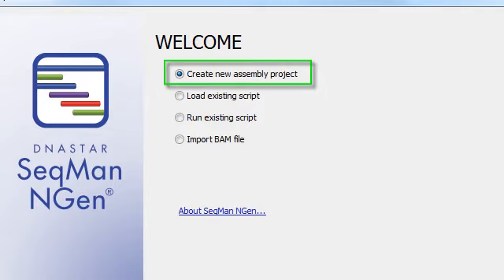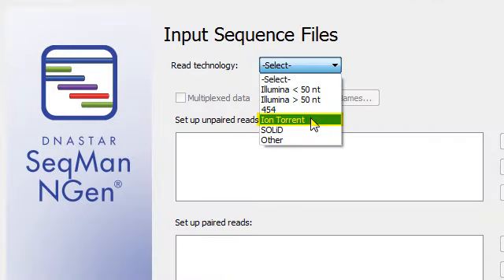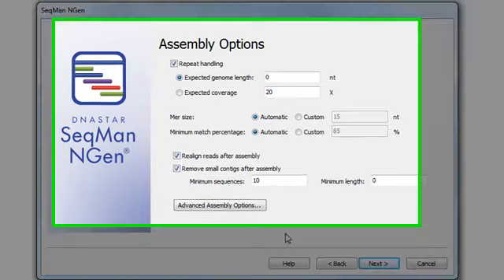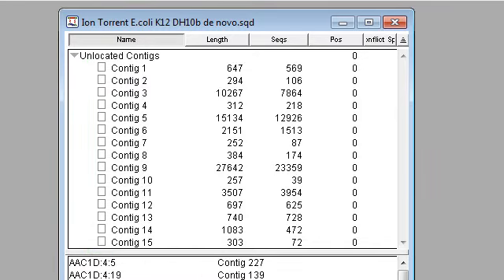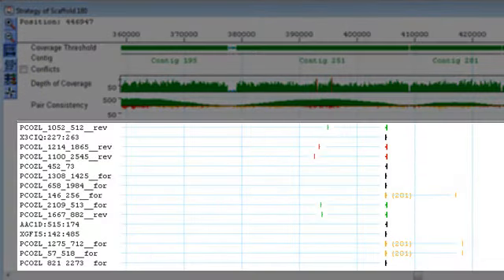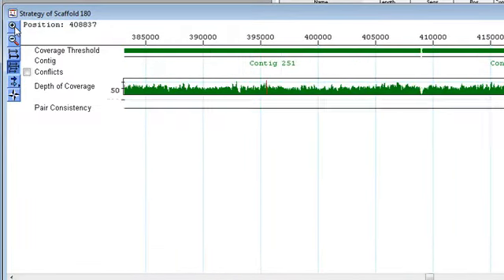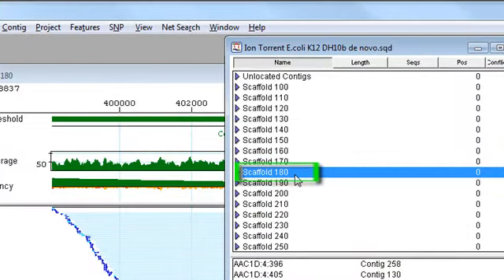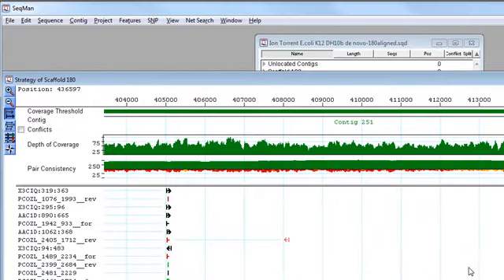DNASTAR - Ion Torrent: Mate Pair De Novo Assembly